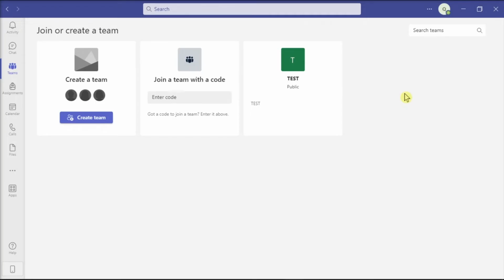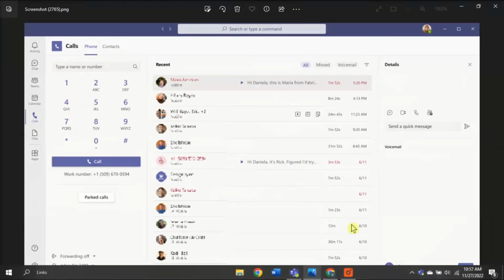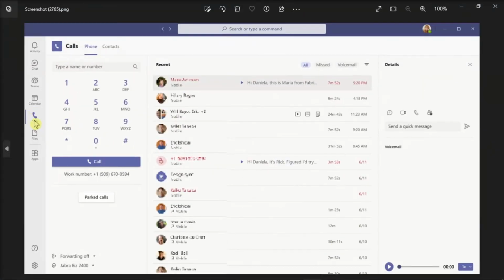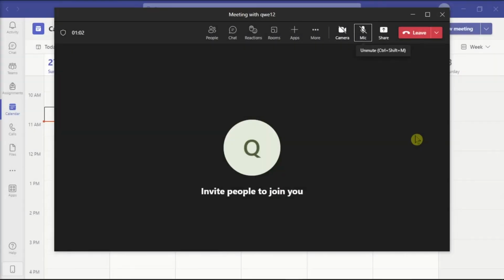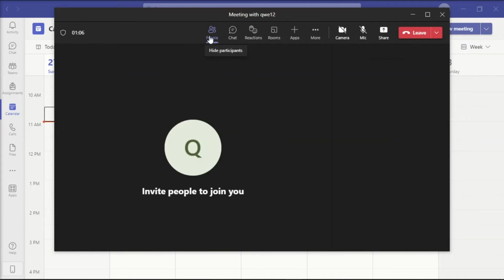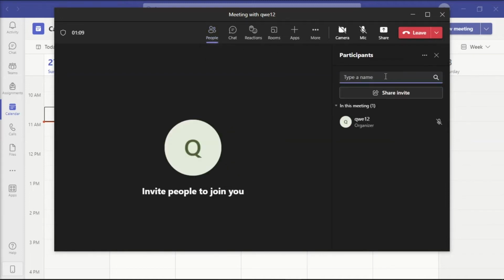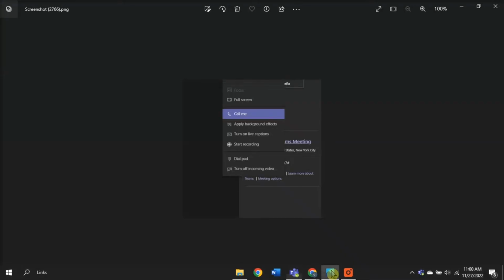How to Call a Cell Phone/Landline Using Microsoft Teams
Did you know you can use Microsoft Teams to make phone calls? You have to have the Microsoft Teams Add-on "Teams Voice", and a license or a plan for it to work.  Once that's setup, you can use a headset that contains a microphone to make the calls.